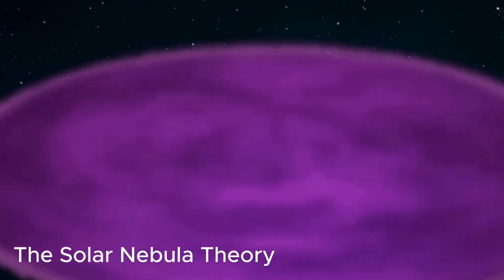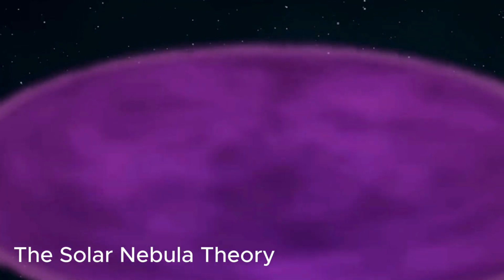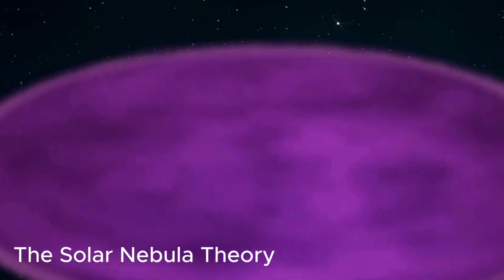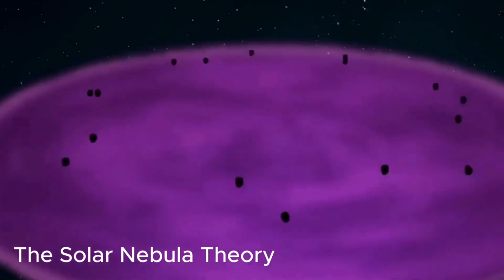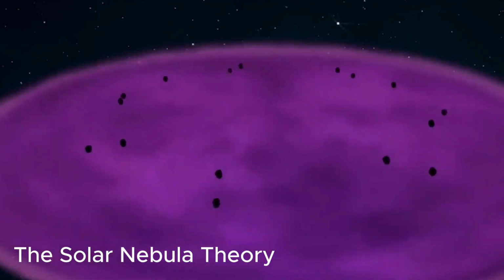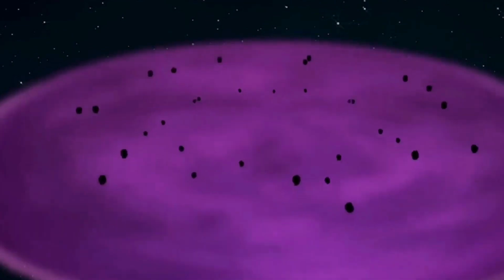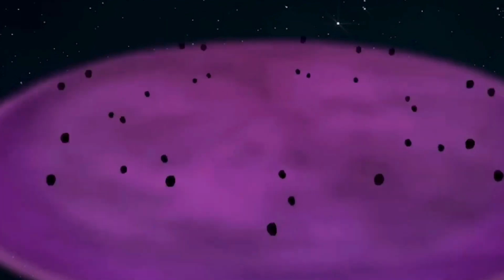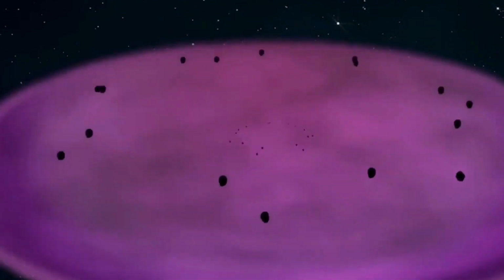Theories about the creation of the solar system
Theories of the creation of the solar system